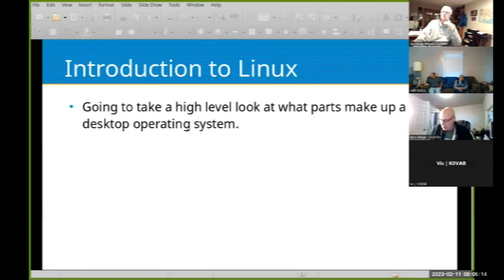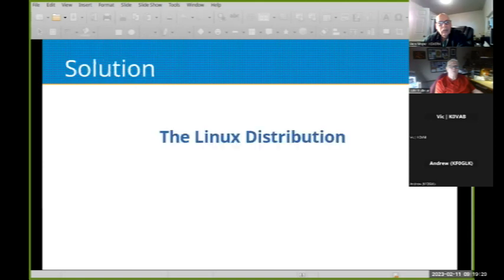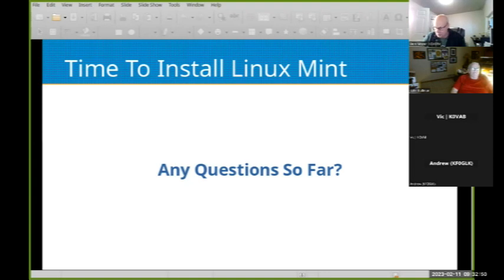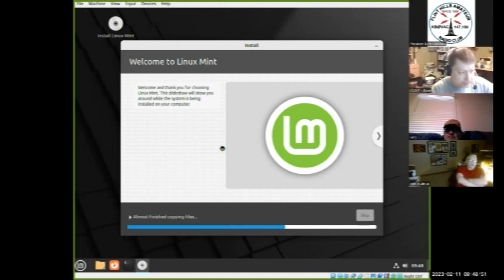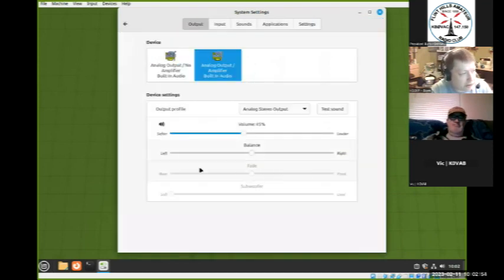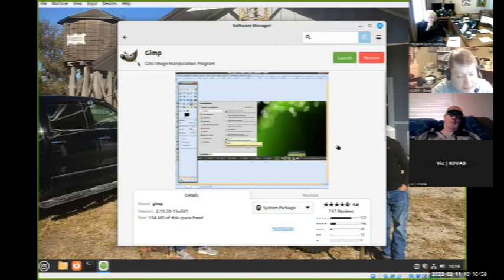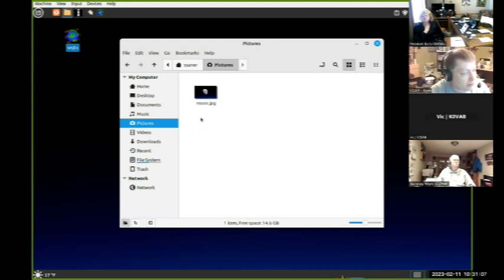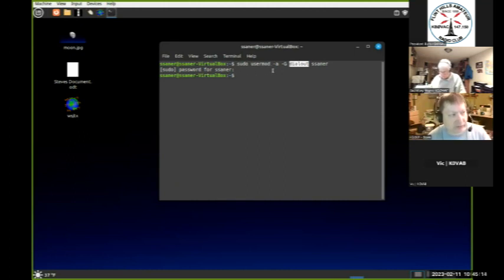Introduction and Installation Linux Operating System for Ham Radio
Steve Saner (KDØIJP) explains why Linux is different than Windows.  He will show how to install Linux and discuss the basic use of the operating system.  He will then finally install Linux and show some common ham radio applications.

Presentation made to the Flint Hills Amateur Radio Club on Feb. 11, 2023